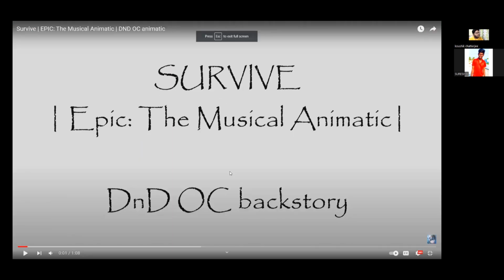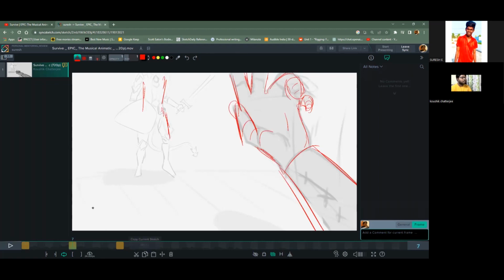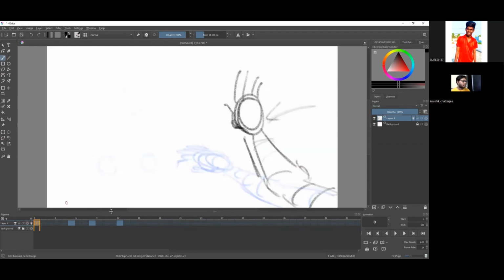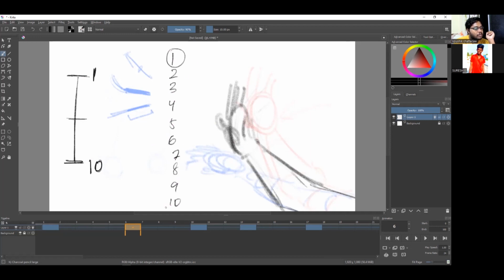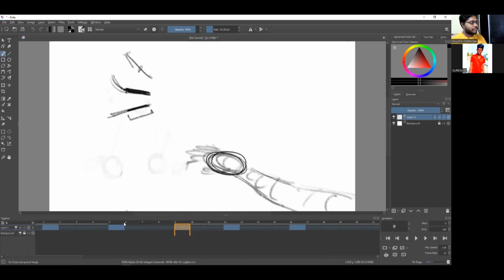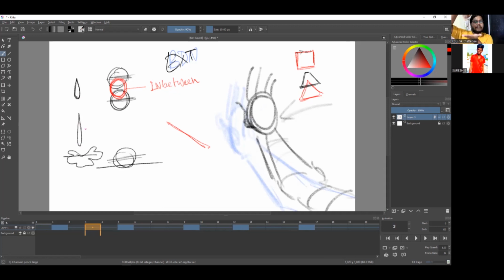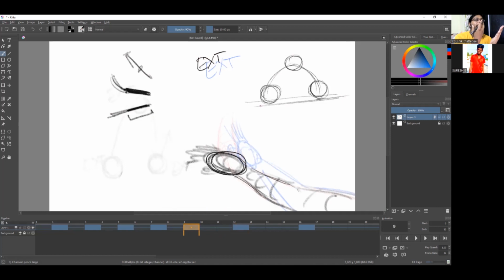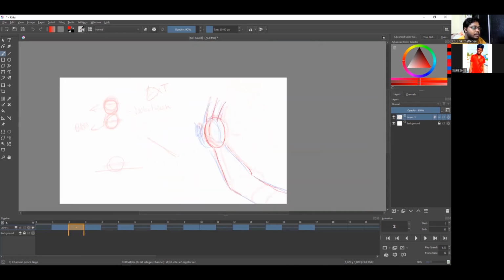How to start a shot | animation workflow | doubt request #01 | on demand 101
this video is about a conversation between me and a fresher animator .
he had a doubt on where to start after receiving storyboard and layout.
i think it will be helpful for all those who are starting their journey in studios.